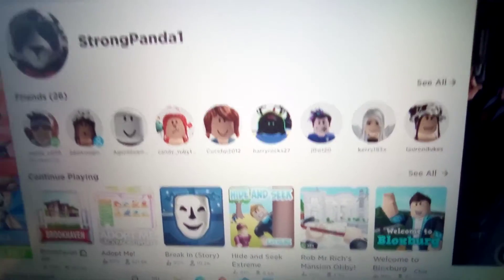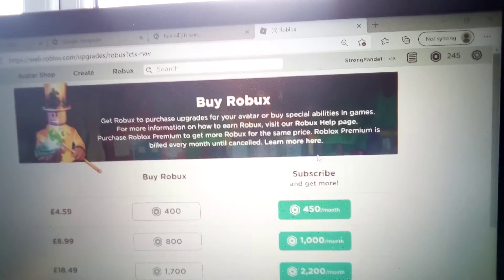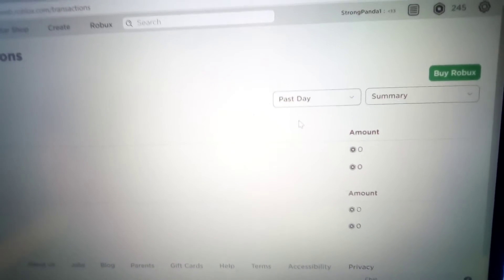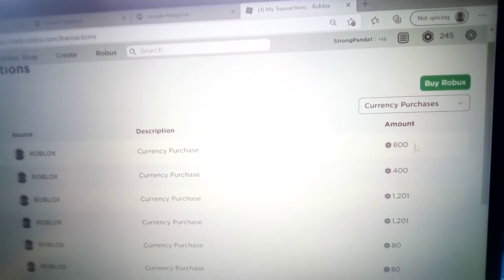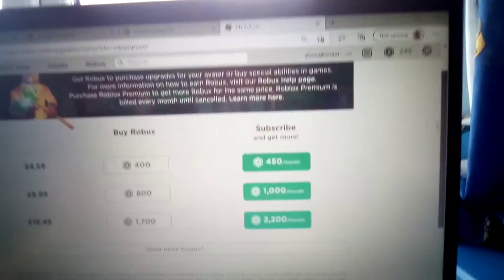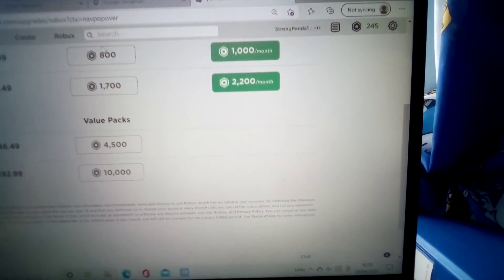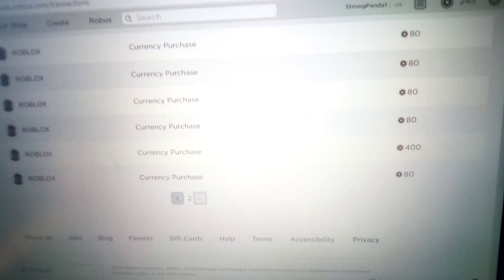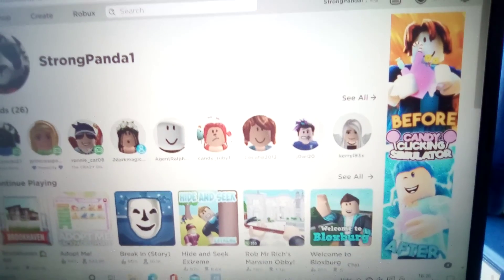How Much Robux have I had over the past💷💷💷💷💷💷